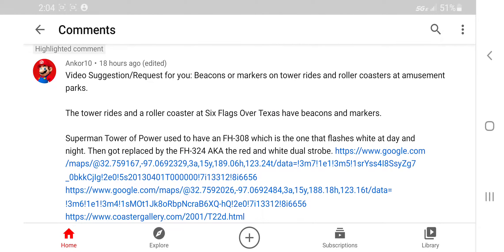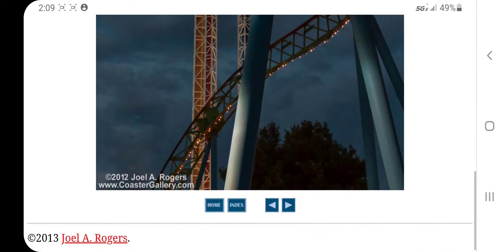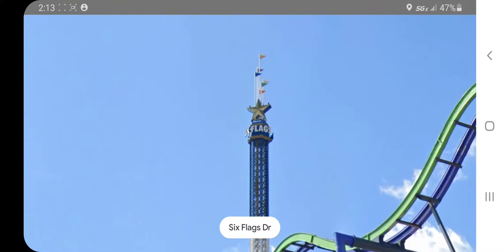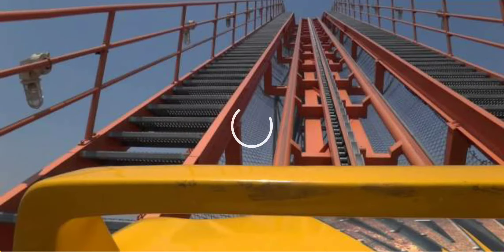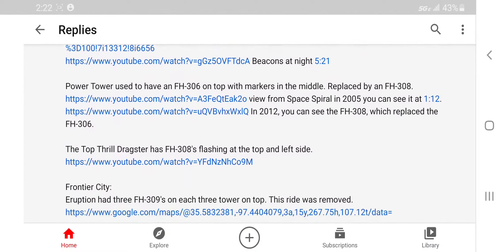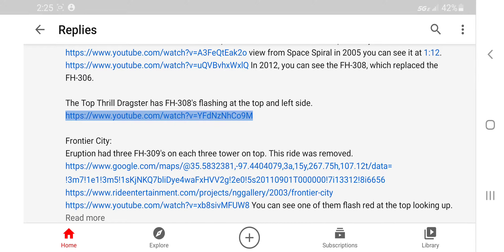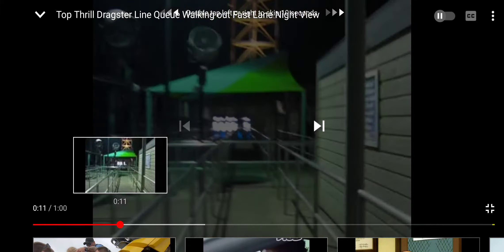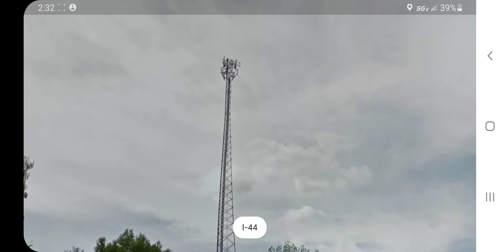Park rides with beacons and markers